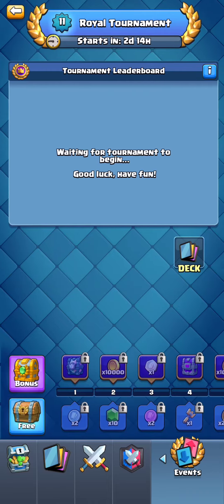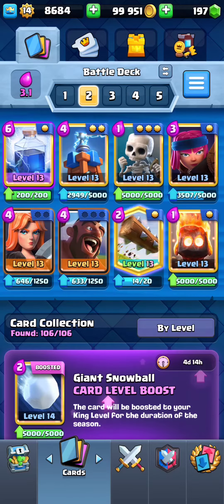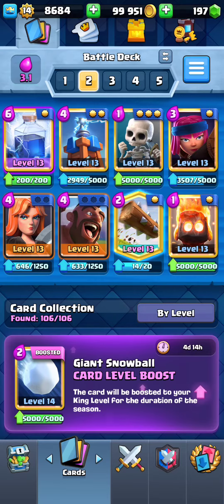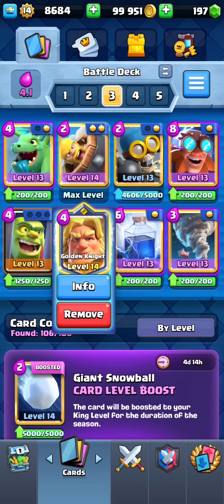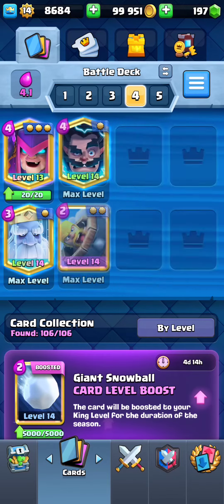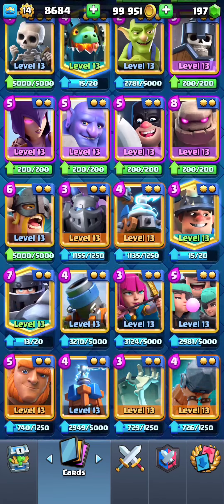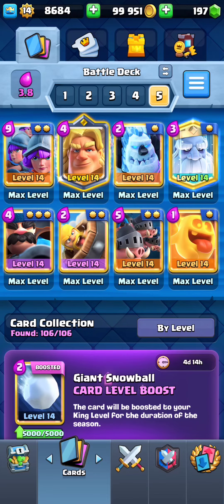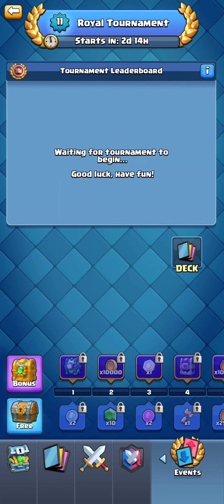BEST DECKS FOR THE ROYAL TOURNAMENT!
these are my top 5 decks for the upcoming royal tournament!